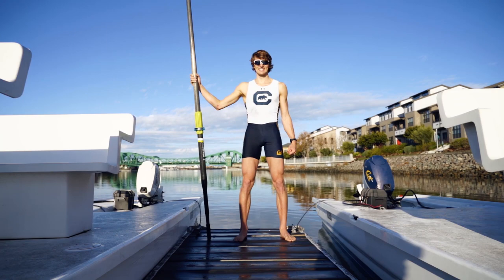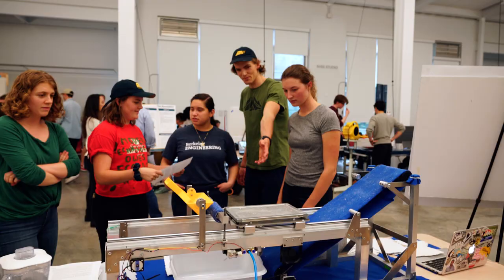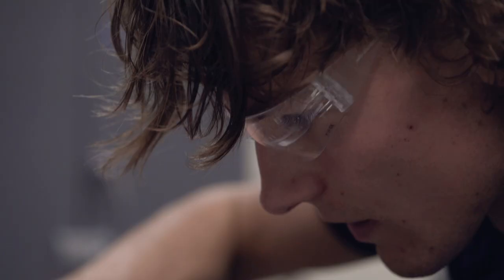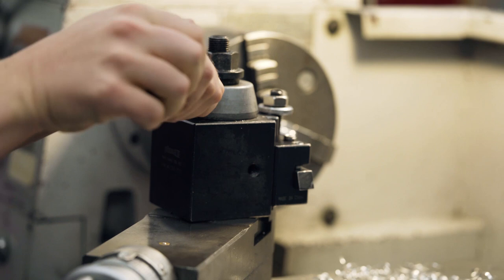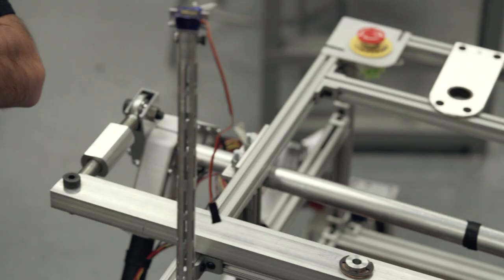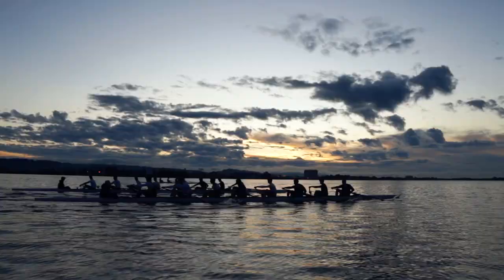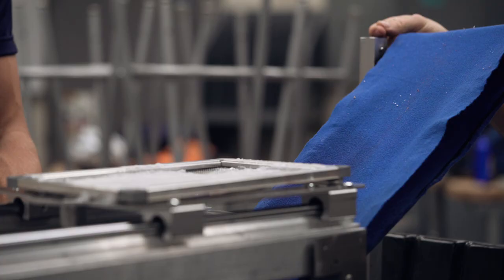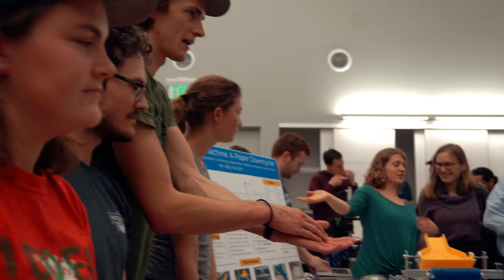Men's Rowing: In the Classroom with Matthew Mesman